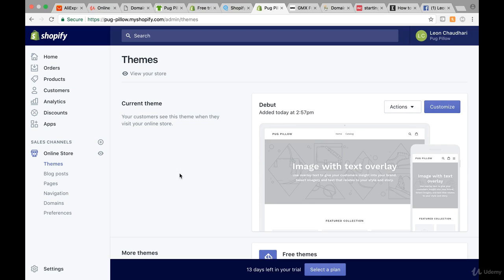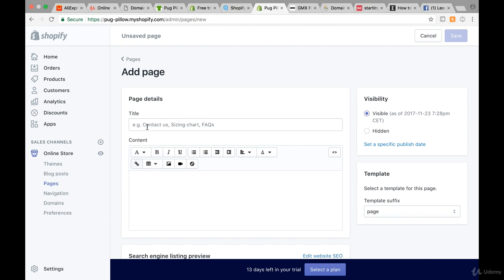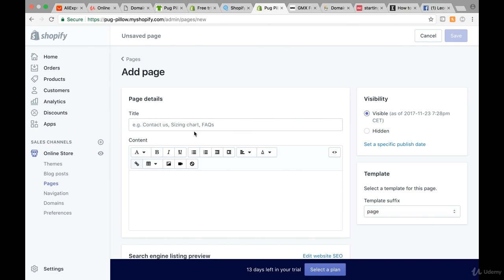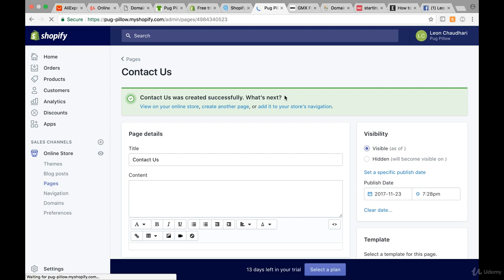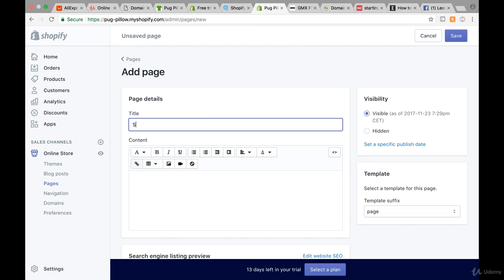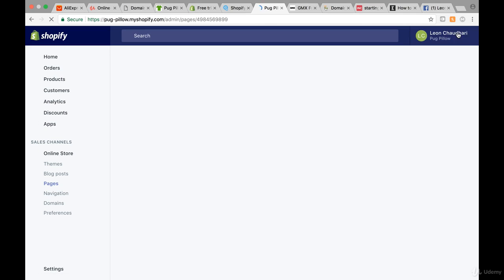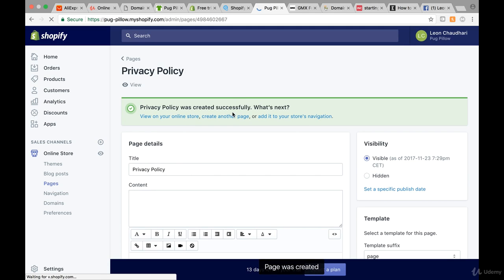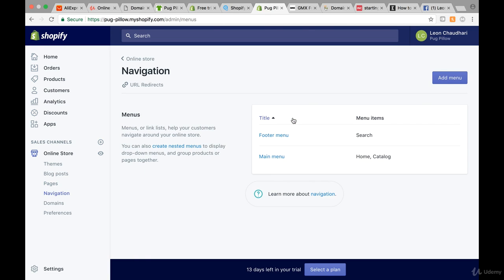Shopify Dropshipping Business 2018 : Adding pages to your store